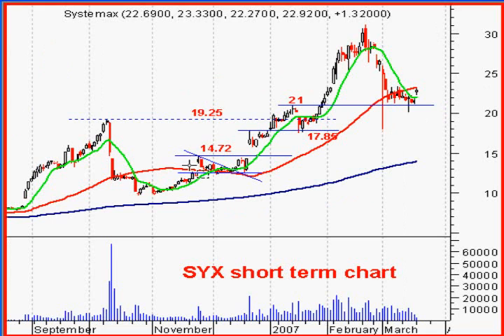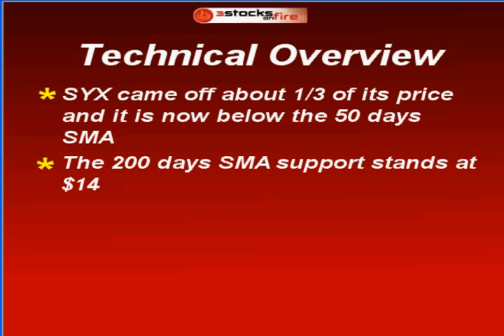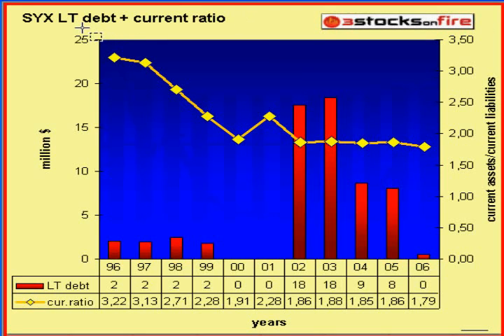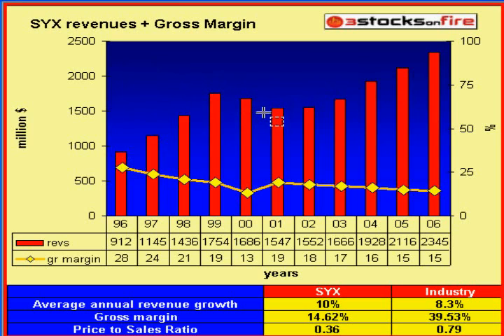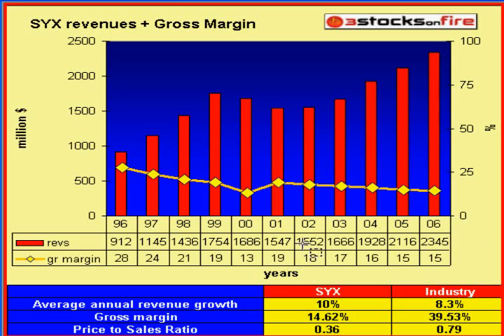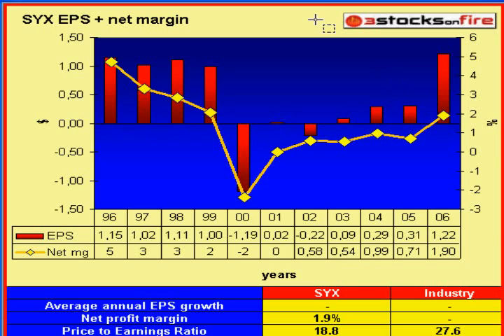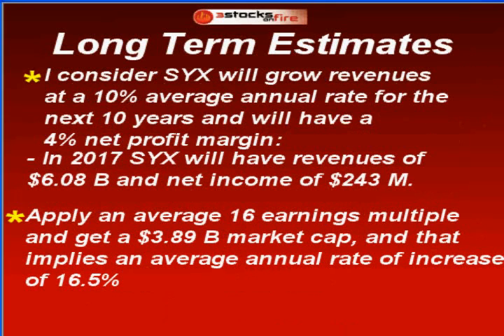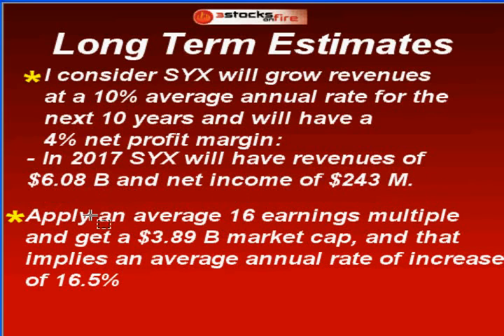SYX stock analysis